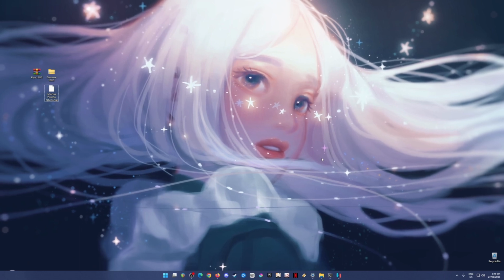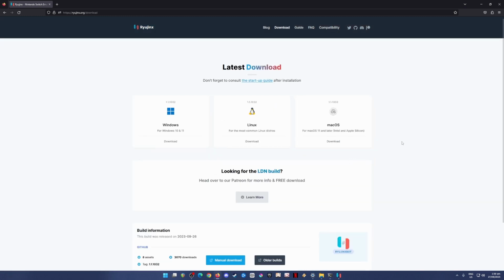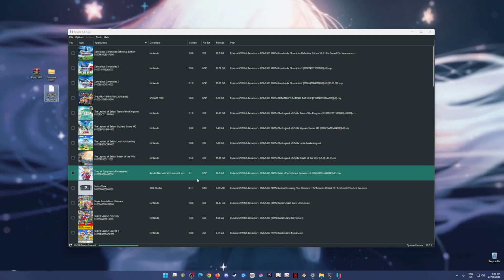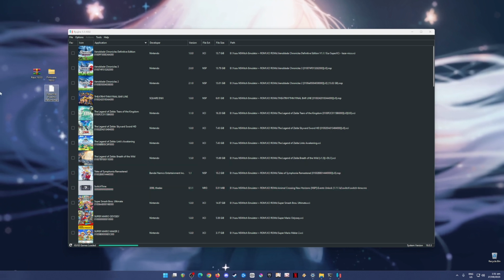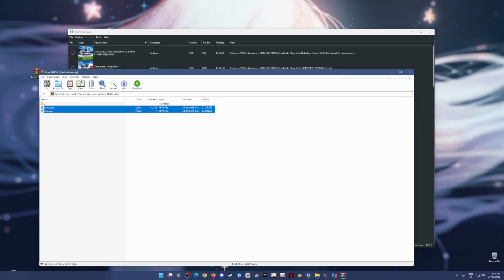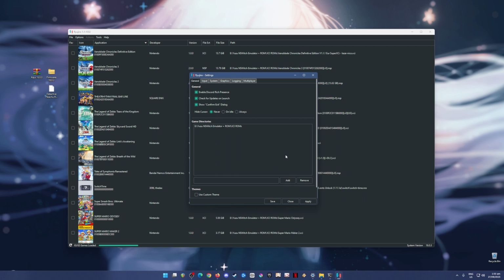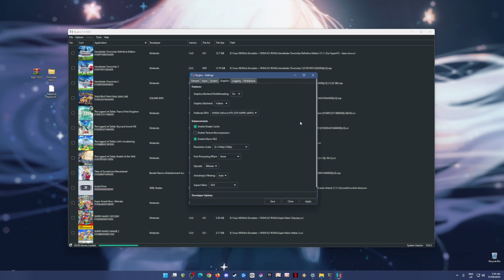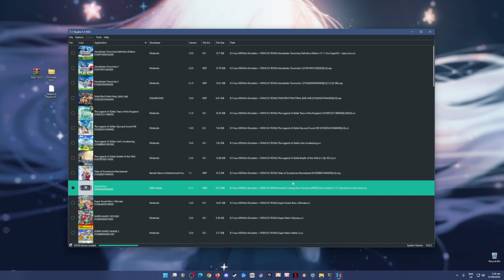How to Install Ryujinx Switch Emulator with Detective Pikachu Returns on PC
Ryujinx has become a powerful Switch emulator application for PC. It can basically play any switch games such as Detective Pikachu Returns as long as you have the xci/nsp file of the game. Be sure to check out and follow all the steps in this guide in order for you to play this game with no issues at all.